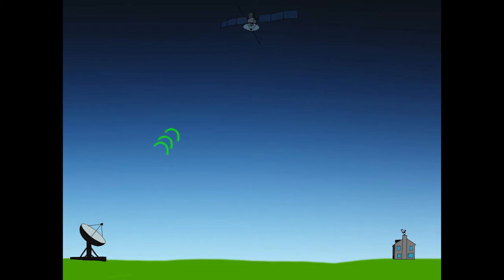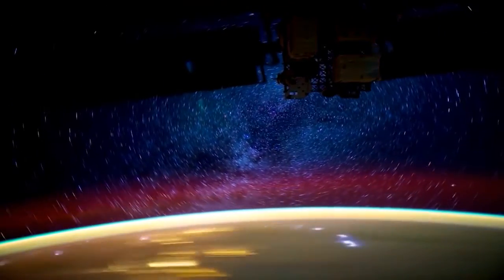Satellite Communications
This video was made to showcase how satellite communications work for my Hardware and Network fundamental class (CMST 250) at K-State.

 Music in order:
Hello Meteor - Soft Format

Bibliography:

Bostian, T. P. (1986). Satellite Communications. John Whiley & Sons.

Harris, K. N. (2002, 05 30). How Satellite TV Works. Retrieved from How Stuff Works

Maxar. (2021, 07 21). SIRIUSXM’S NEW SXM-8 SATELLITE, BUILT BY MAXAR, COMPLETES IN-ORBIT TESTING, NOW READY FOR SERVICE. Retrieved from Maxar

SpaceX. (22, 2 21). Retrieved from Starlink